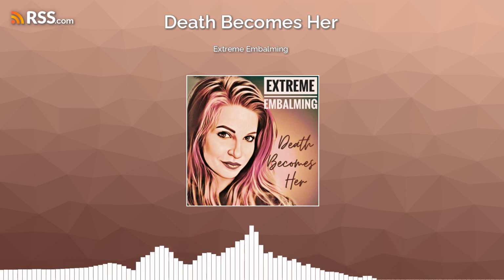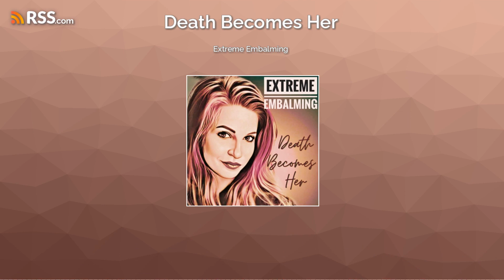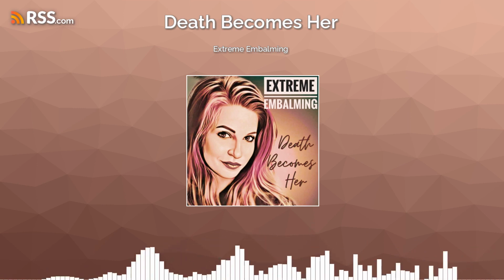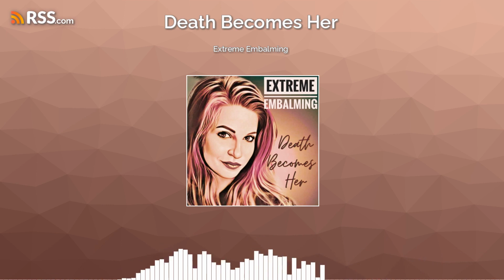Extreme Embalming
Did Vladimir Lenin start a trend? Some are choosing a procedure known as Extreme Embalming as a way to honor their loved ones after death, as they were in life. LiElla takes a look at the process and the motivations behind the choice.